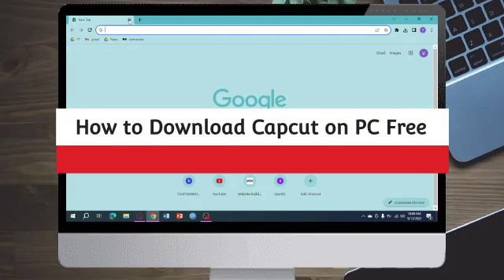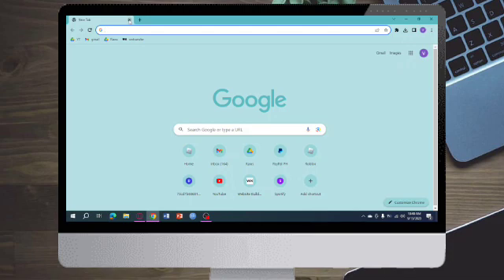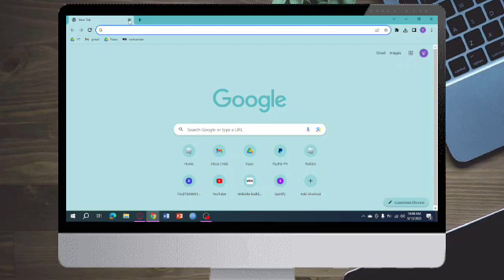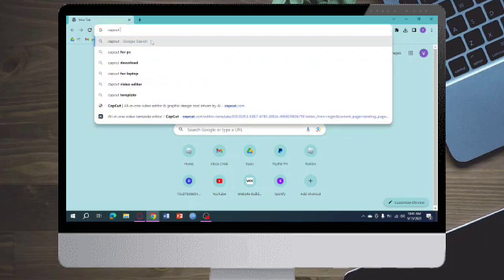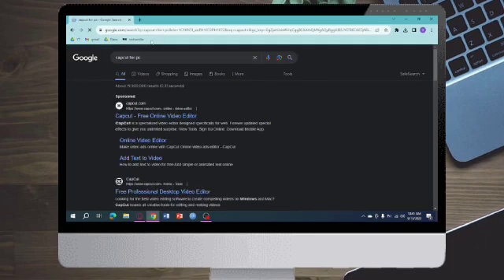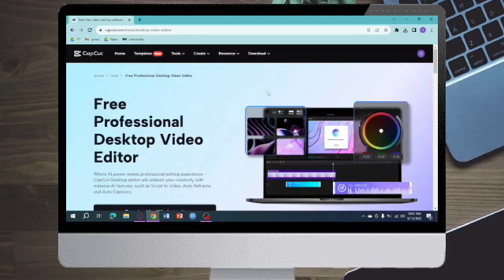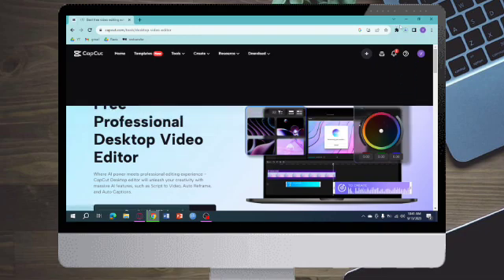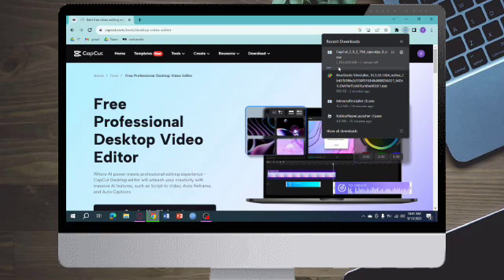How To Download CapCut ON PC Free 2023 SIMPLE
Learn how to download CapCut on your PC for free in 2023 with this simple step-by-step guide. CapCut is a powerful video editing tool that can take your content creation to the next level, and now you can use it on your computer effortlessly.

In this tutorial, we'll show you the easiest method to get CapCut up and running on your PC without any cost. You'll be able to create and edit videos like a pro in no time.

Discover the straightforward process to install CapCut on your Windows PC, making it accessible for all your video editing needs. Follow the instructions in this video, and you'll be editing your videos with CapCut on your PC in just a few clicks.

Don't miss out on this opportunity to enhance your video editing skills in 2023. Watch this video and start using CapCut on your PC today, completely free.